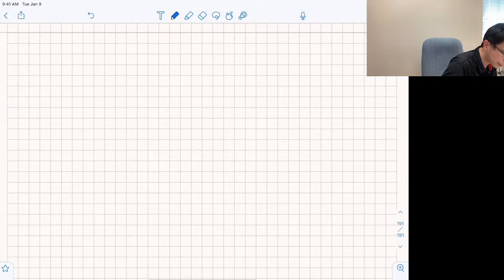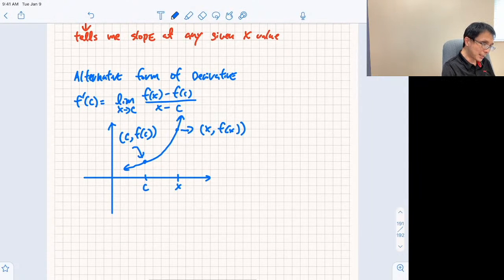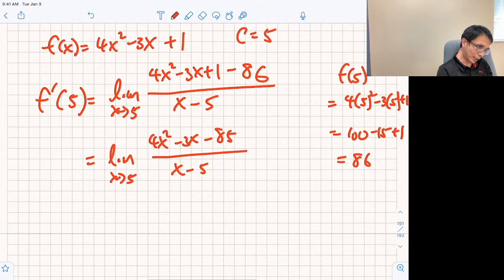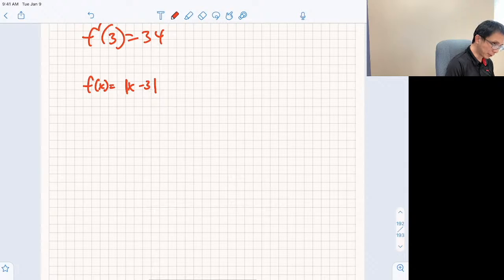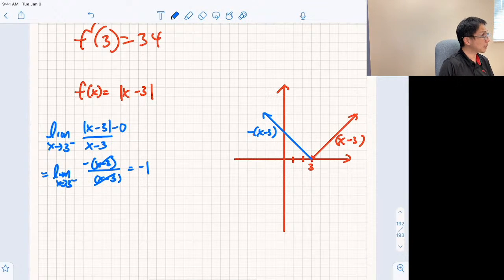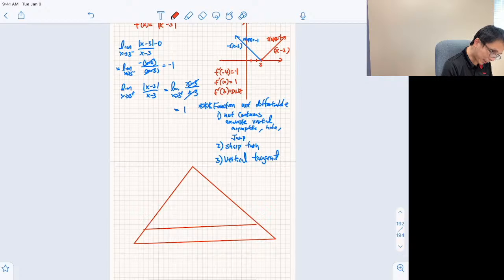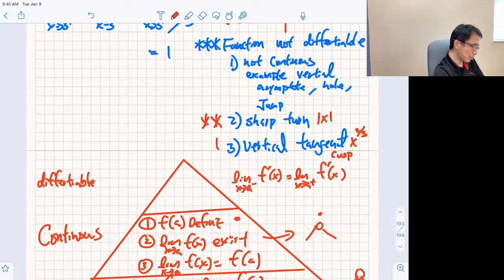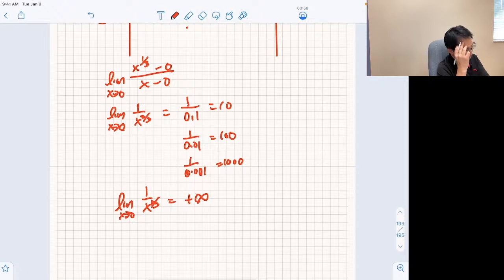Definition of Alternative Derivative 2